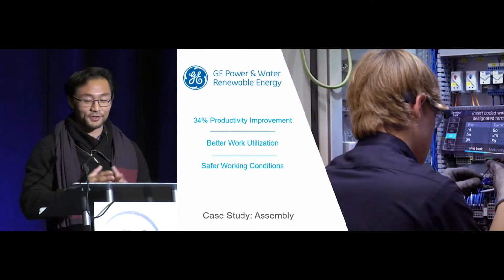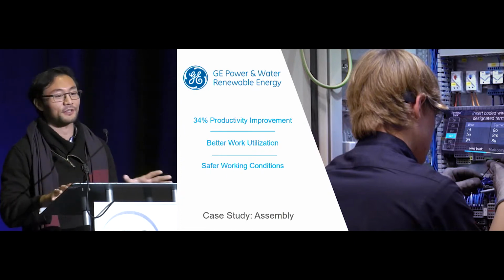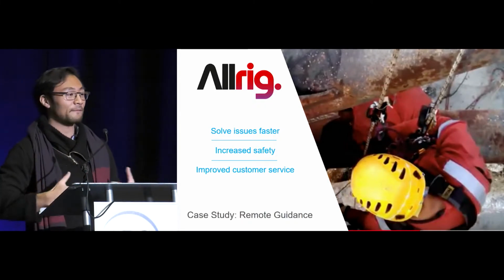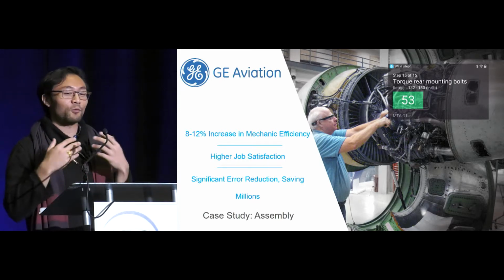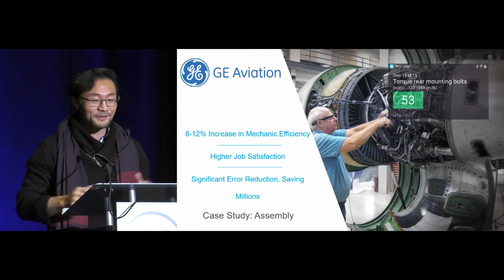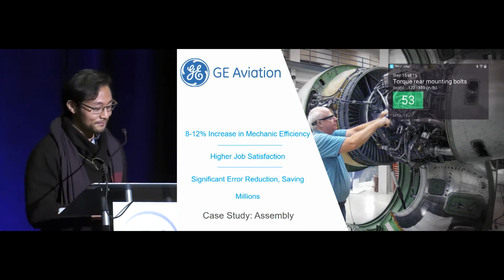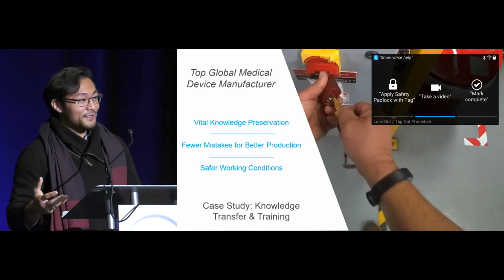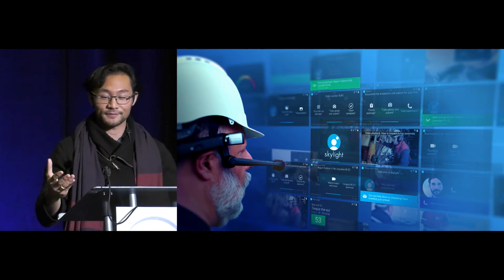Upskill Case Studies - Andrew Sugaya, Upskill - ARC Orlando 2018 Forum